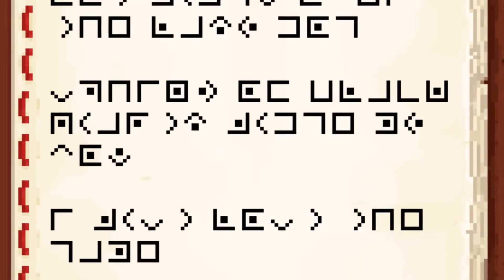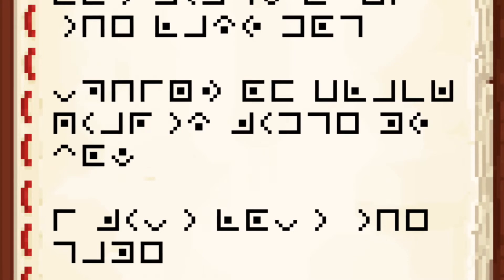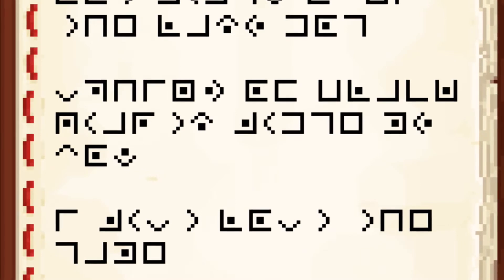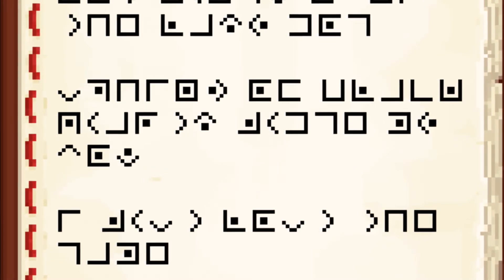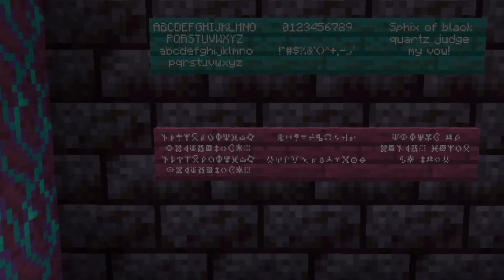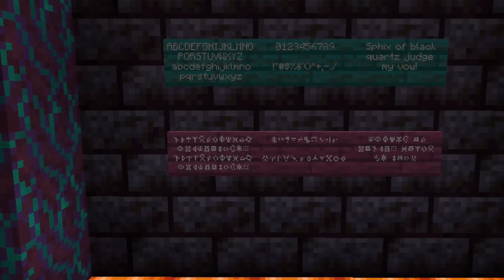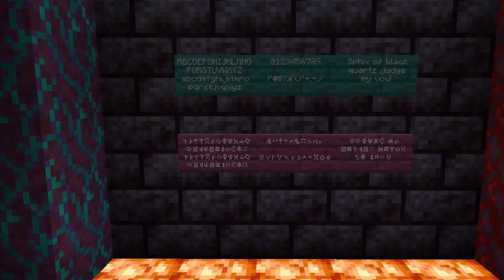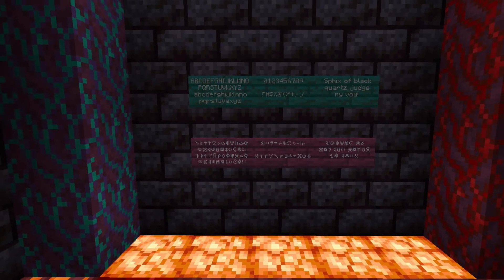Minecraft ￼additional fonts and languages mod showcase￼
These mods are created by darkhax on curse forge
Link to runlic: